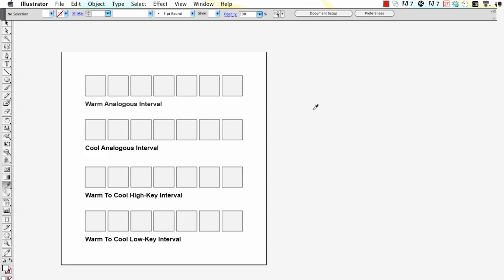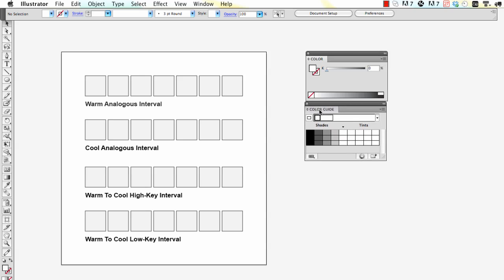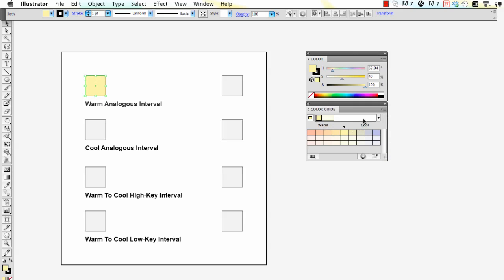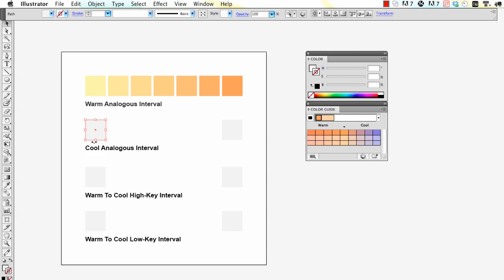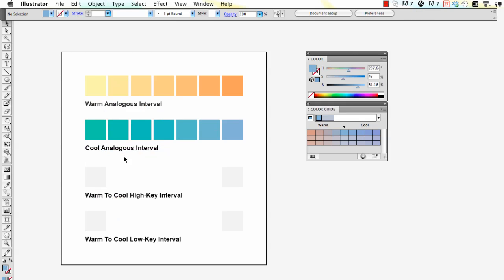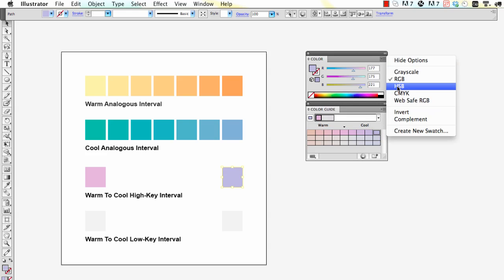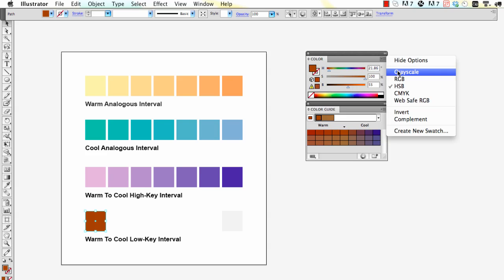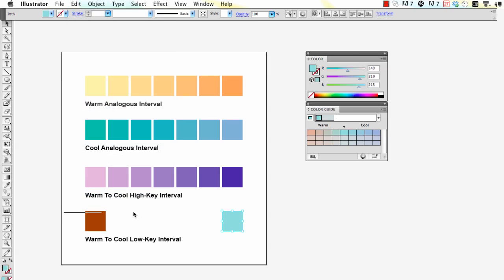W2A2 How to do it!.mp4